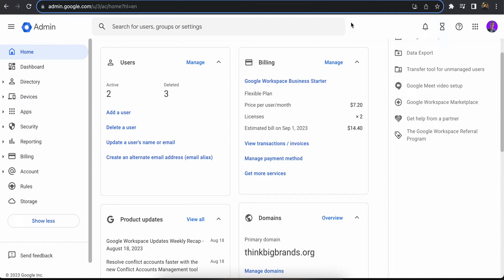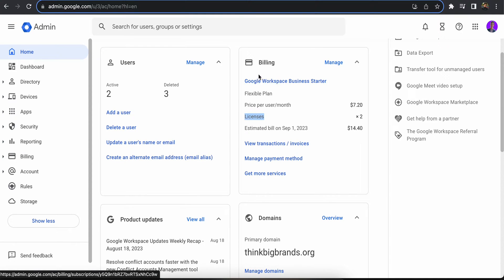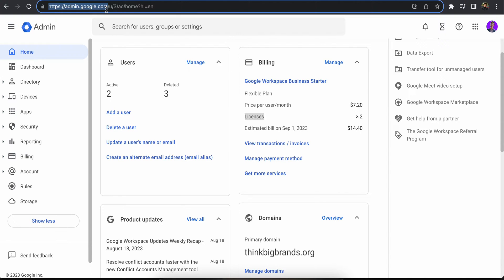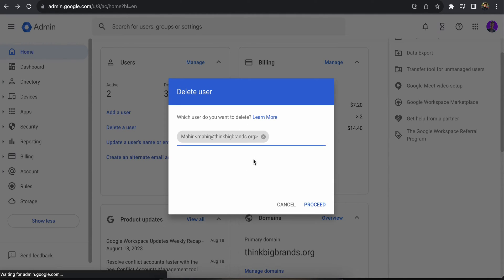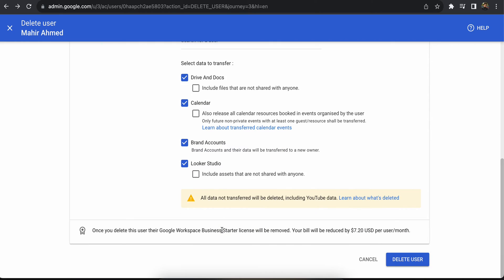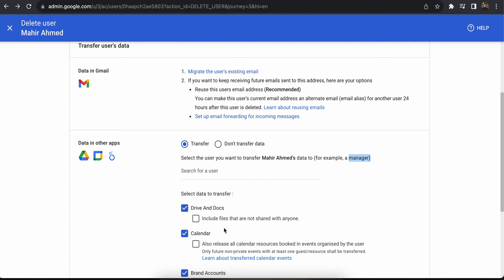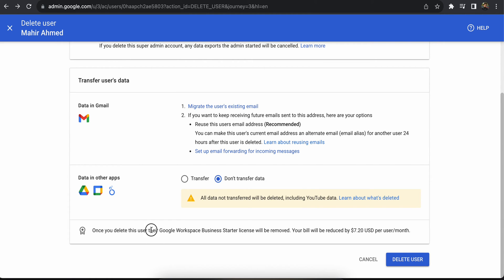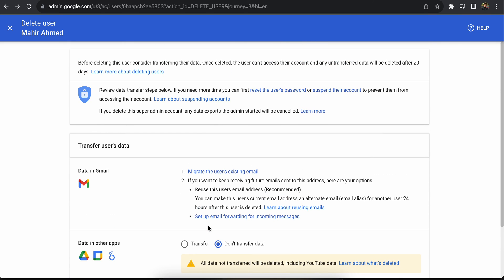How To Delete An Account on Google Workspace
In this video, I talk about How To Delete An Account on Google Workspace